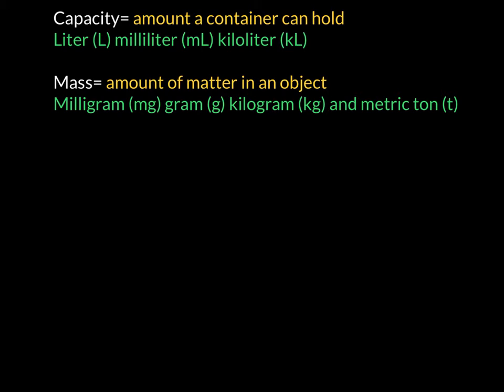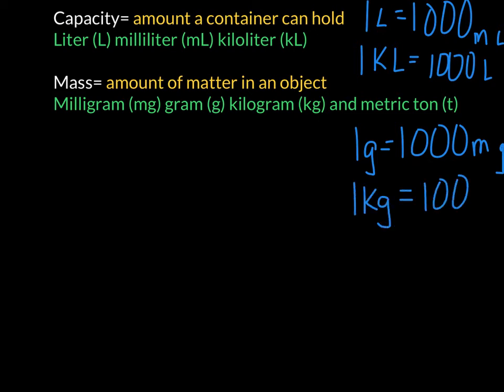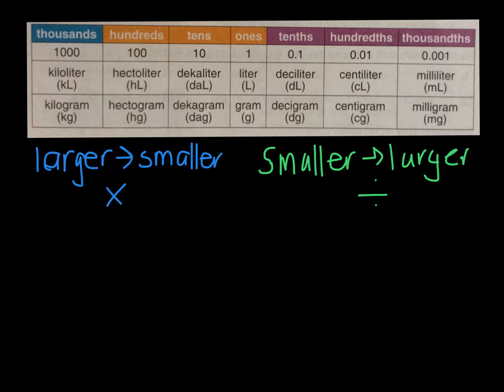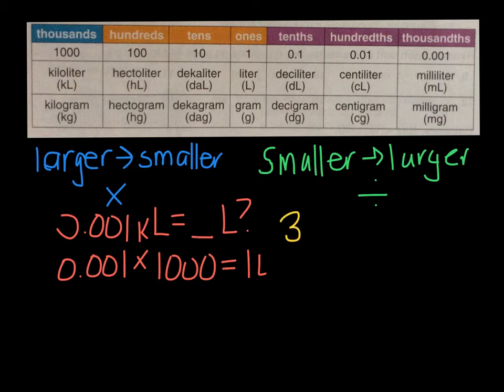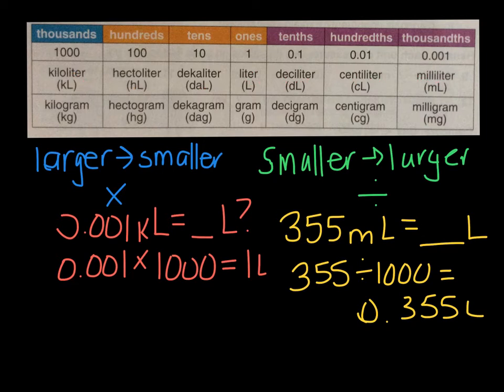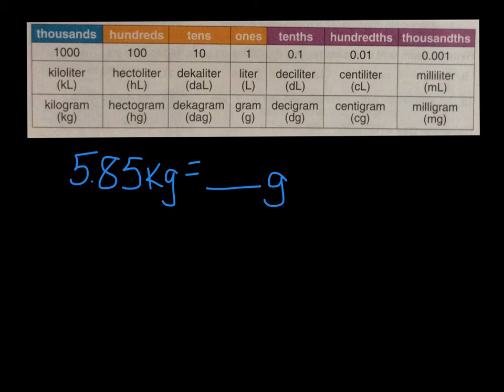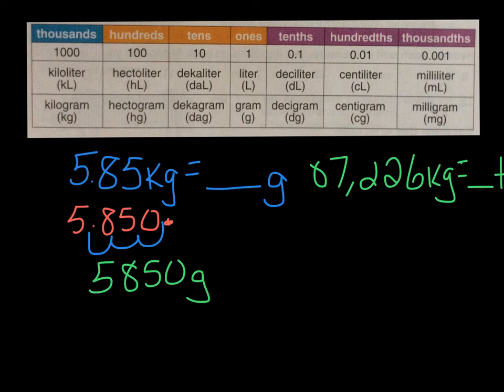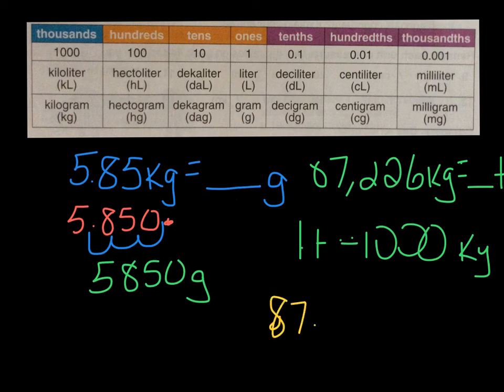13-2 Measure Metric Capacity and Mass